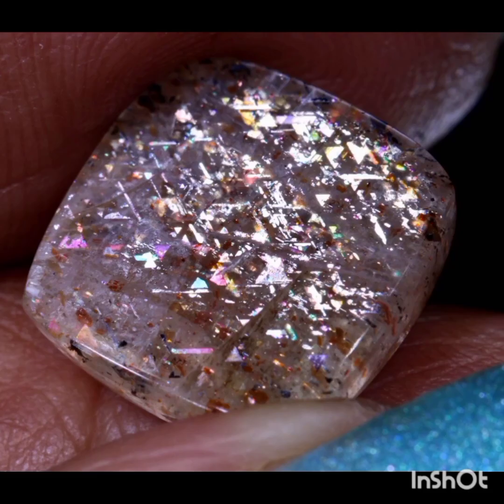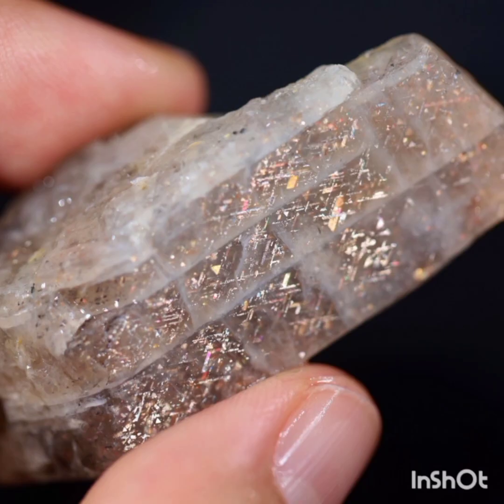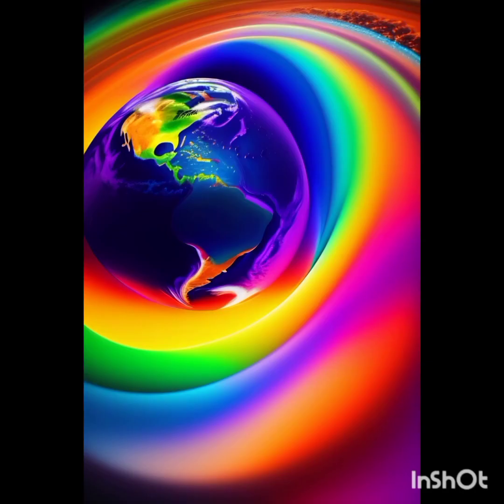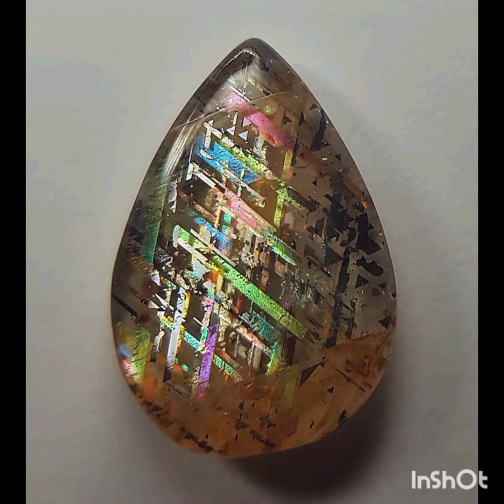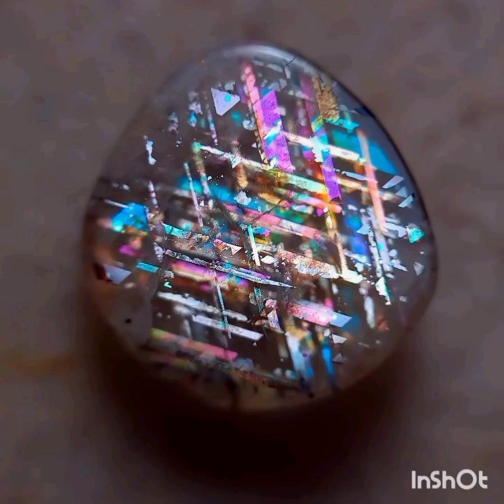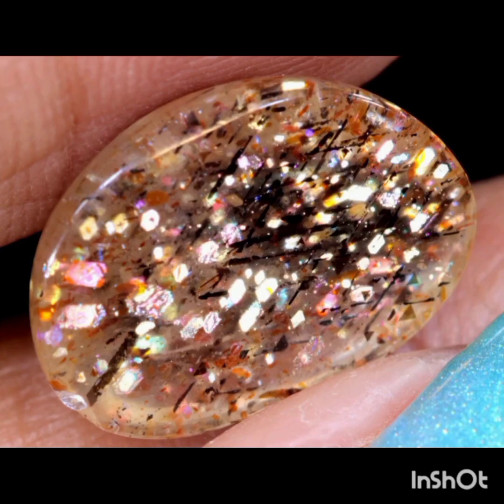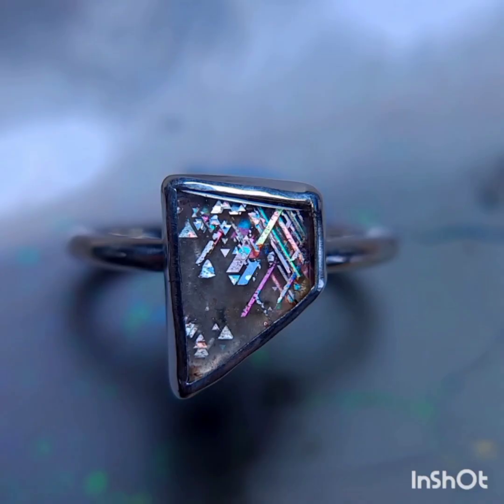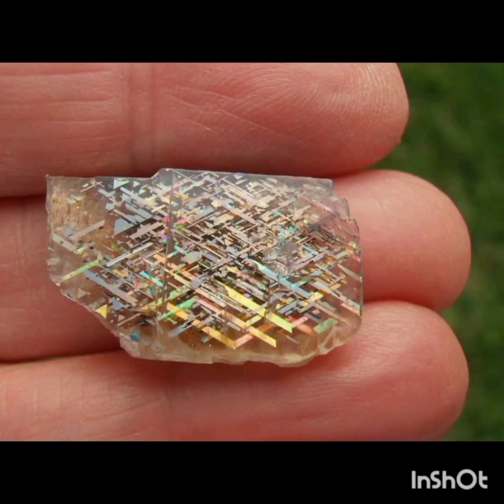Rainbow Lattice Sunstone Gemstone | Muhammad Sajid | Interesting Facts about Rainbow Lattice Sunston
Rainbow Lattice Sunstone Gemstone | Muhammad Sajid | Interesting Facts about Rainbow Lattice Sunstone Benafits and Price| intersting facts about Rainbow Lattice Sunstone. Everything u need to know about Rainbow Lattice Sunstone.
Multicoler Gemstones | Peshawer Gemstones | Qeemti Pathar | Lapis Lazuli | Diamond | Touquoise | Tourmaline | Quartz | Coral | Moissanite | Saphire | Crystals | Unboxing Colerful Gemstones | Amethyst.